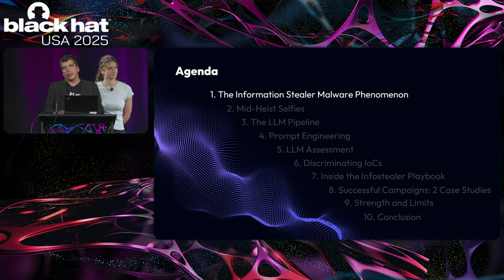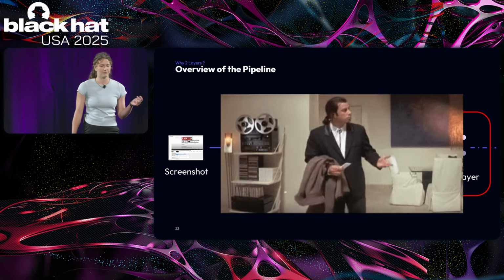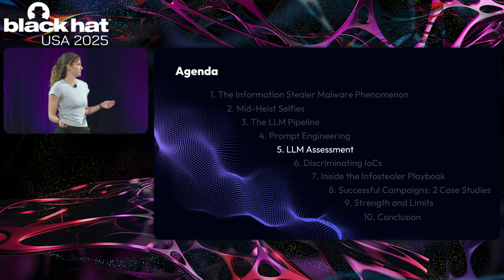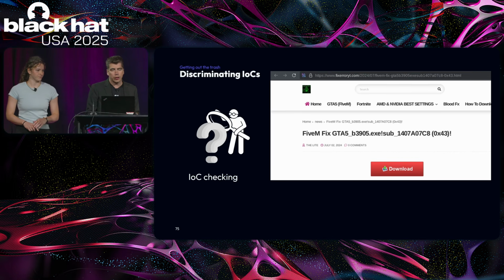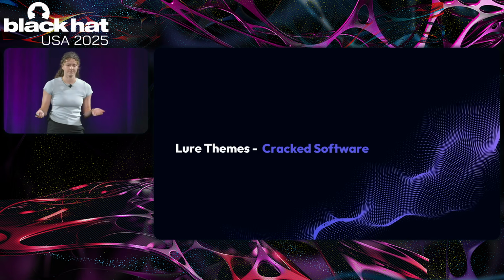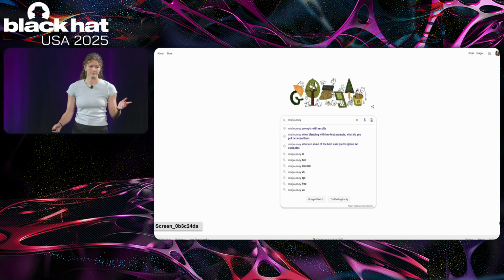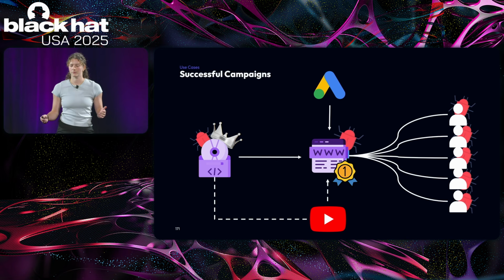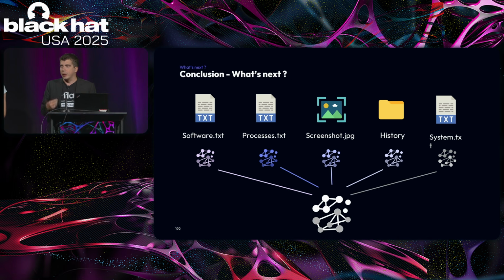Black Hat USA 2025 | Hackers Dropping Mid-Heist Selfies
Hackers Dropping Mid-Heist Selfies: LLM Identifies Information Stealer Infection Vector and Extracts IoCs

Information stealer malware has become one of the most prolific and damaging threats in today's cybercrime landscape, siphoning off everything from browser-stored credentials to session tokens and other system secrets. In 2024 alone, we witnessed more than 30 million stealer logs traded on underground markets. Yet buried within these logs is an underexplored goldmine: screenshots captured at the precise moment of infection. Think of it as a thief taking a selfie mid-heist, unexpected but convenient for us, right? Surprisingly, these crime scene snapshots have been largely overlooked until now.

Leveraging infostealer infection screenshots and Large Language Models (LLMs), we propose a new approach to identify infection vectors, extract indicators of compromise (IoCs) and track infostealer campaigns at scale. Our approach found several hundred potential IoCs in the form of URLs leading to the download of the malware-laden payload. By applying this method to "fresh" stealer logs, we can detect and mitigate infection vectors almost instantaneously, reducing further infections. Our analysis uncovered distribution strategies, lure themes and social engineering techniques used by threat actors in successful infection campaigns. We will break down three distinct campaigns to illustrate the tactics they use to deliver malware and deceive victims: cracked versions of popular software, ads pointing to popular software and free AI image generators.

This presentation, with its live demonstration, shows how LLMs can be harnessed to extract IoCs at scale while addressing the challenges and costs of implementation. Attendees will walk away with a deeper understanding of the modern infostealer ecosystem and will want to apply LLM to other illicit artifacts to extract actionable intelligence.

By:
Estelle Ruellan  |  Threat Intelligence Researcher, Flare
Olivier Bilodeau  |  Principal Security Researcher, Flare